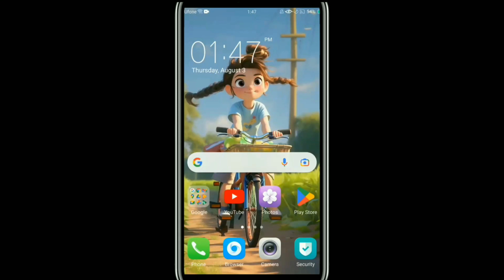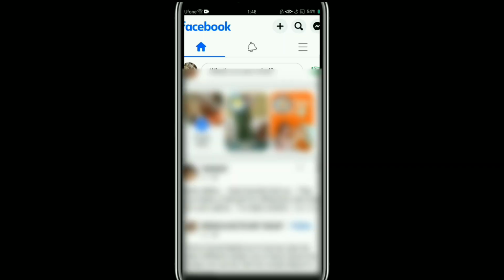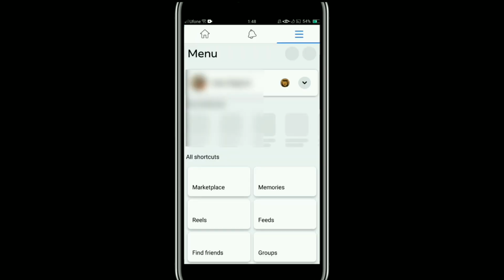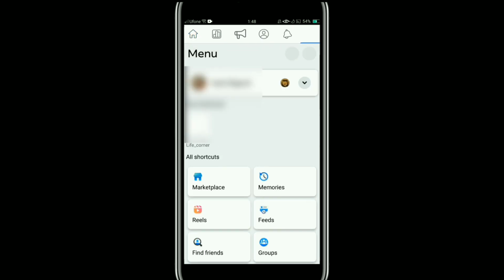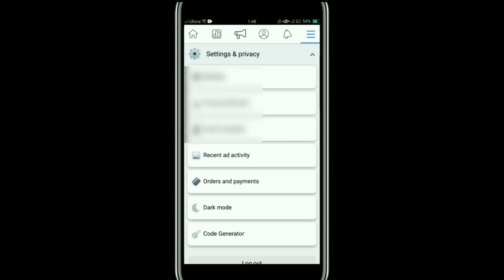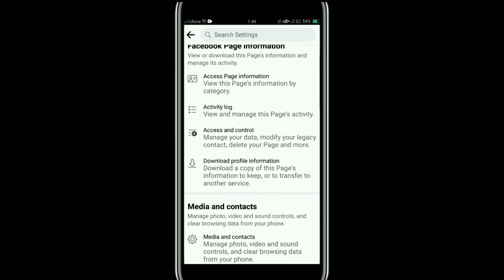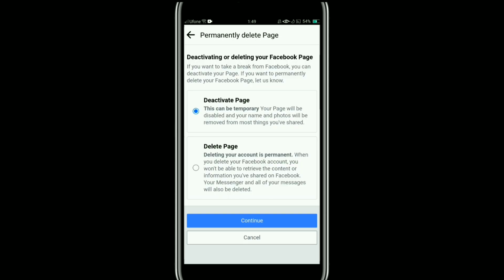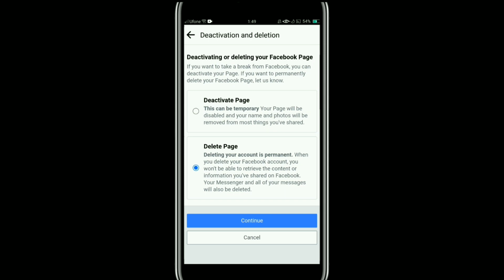How to delete your facebook page?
In this comprehensive tutorial, you'll learn exactly how to delete your Facebook page in a few simple steps. Whether you're looking to remove a business page or a personal page, we'll walk you through the process, ensuring you have a smooth experience. Deleting your Facebook page can be a crucial decision, and we'll explain the implications and considerations involved. Follow along and gain the freedom to close your page permanently.